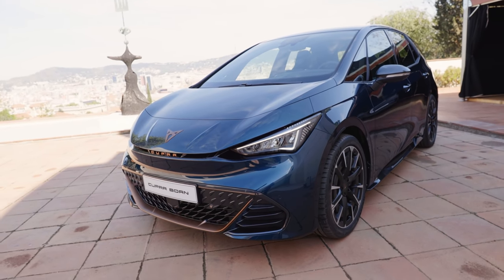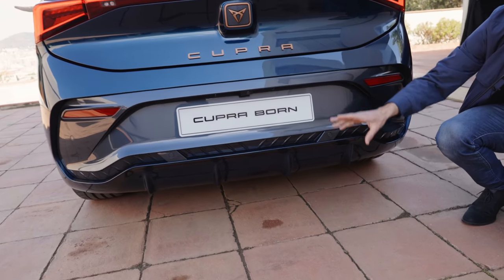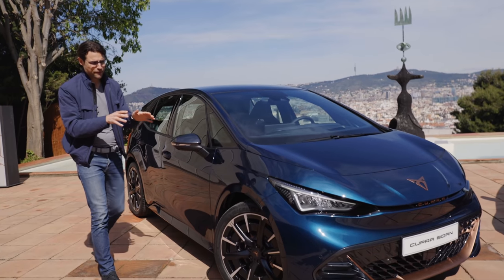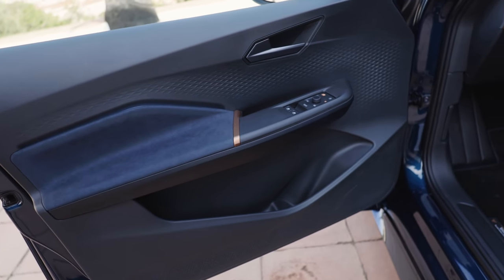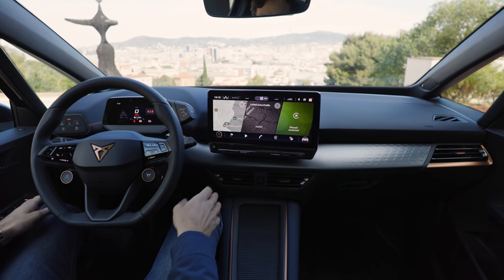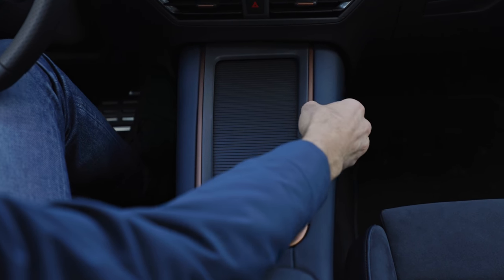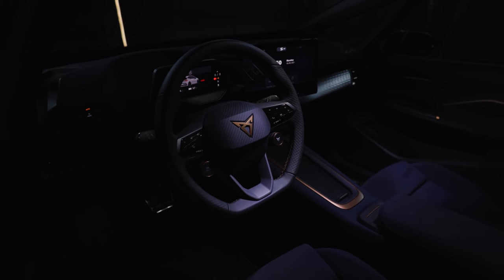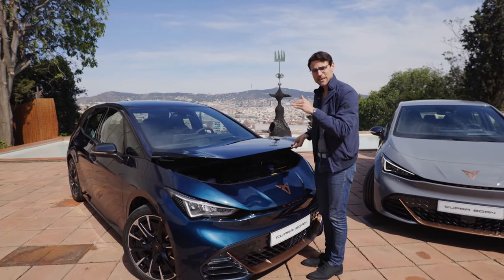Cupra Born - the VW ID3’s evil twin 😈 REVIEW (Seat el-Born EV)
This is our in-depth review of the Cupra Born (EV), the VW ID3’s evil twin. We're taking a look at Exterior, Interior and technology.

00:00 Introduction
00:12 Exterior design with VW ID3 comparison
00:53 What happened to the Seat el Born?
01:48 Side profile Aurora Blue and wheels
03:11 Top speed and ESC off option
03:50 Which color to pick?
04:16 Light signatures in the dark
05:07 Length and suspension
06:12 Mist grey color car
06:39 Power and acceleration figures
07:02 Heat pump and temperature
08:01 Interior
09:22 Seating with sport bucket seats
12:01 VW ID3 vs Cupra Born interior comparison
13:00 User interface with infotainment
17:09 Ambient lighting
17:31 Rear seating
19:02 Trunk
19:58 No frunk? Range and battery choices
21:13 Charging